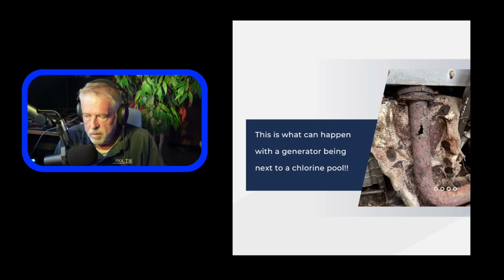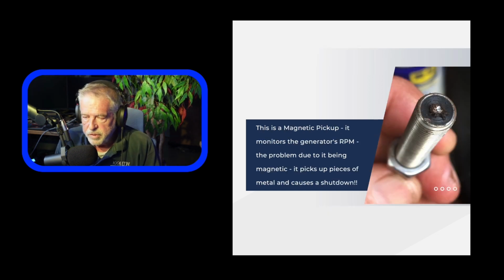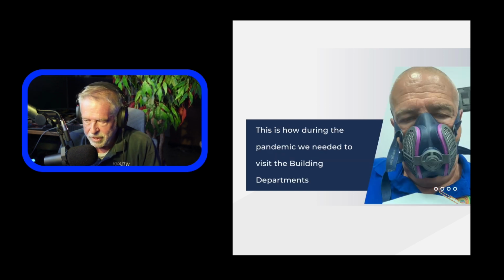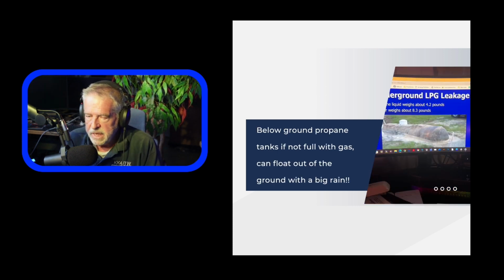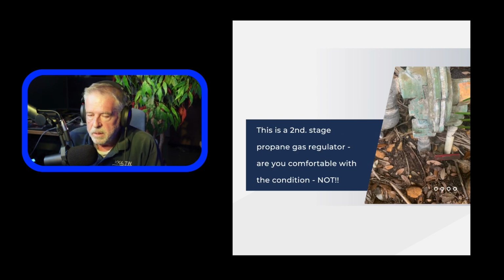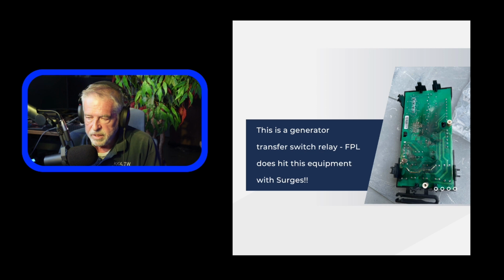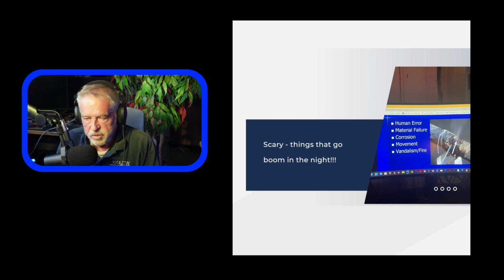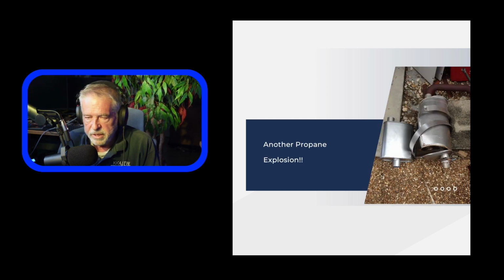Generator Stories Chapter 2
Scary Generator Stories